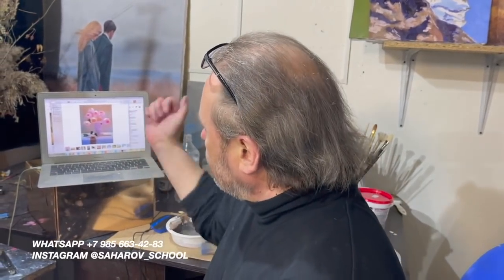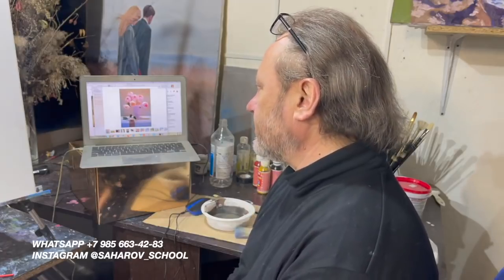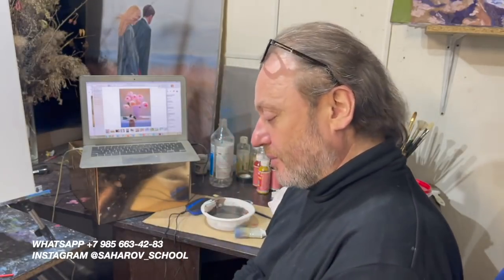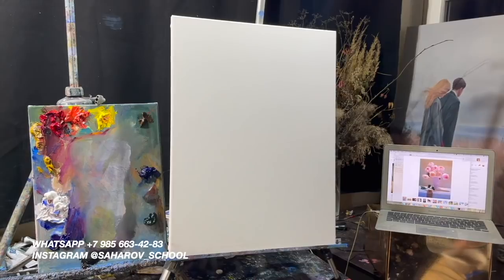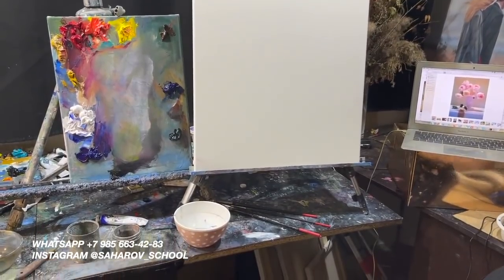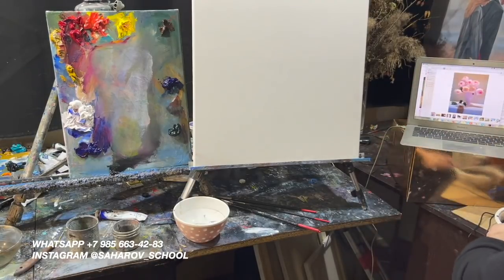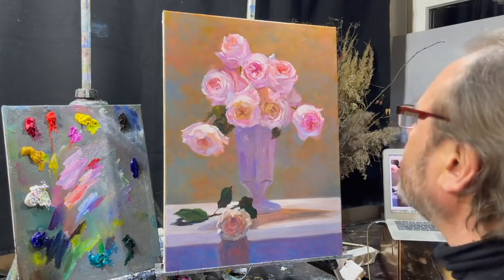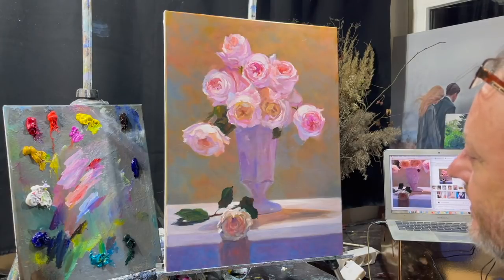Видео-урок "Розы в молочном стакане" Художник Игорь Сахаров